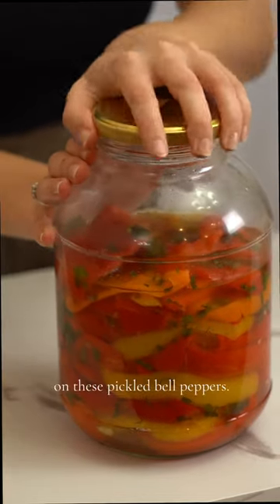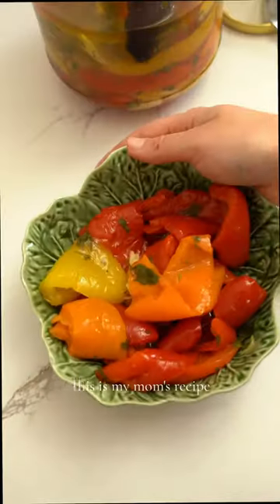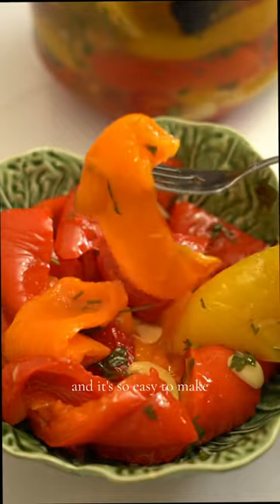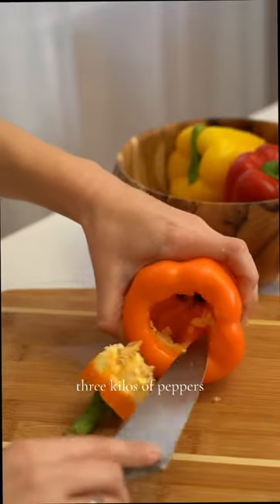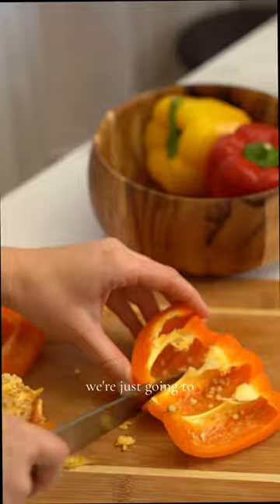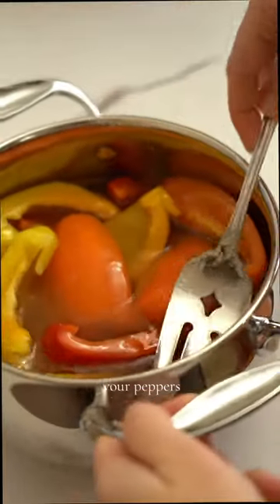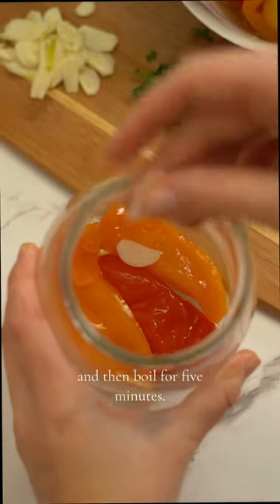Pickled bell peppers